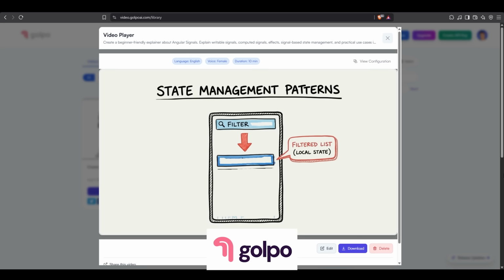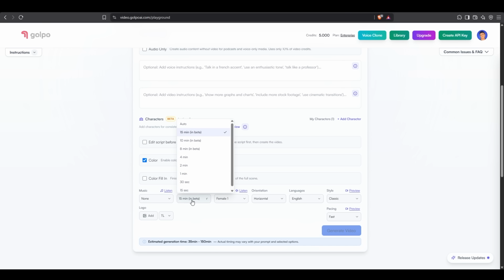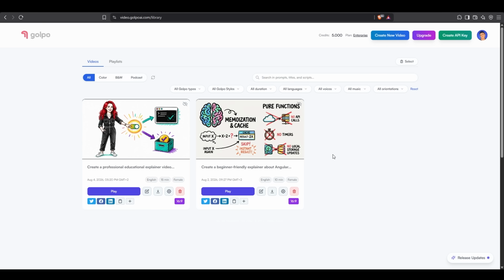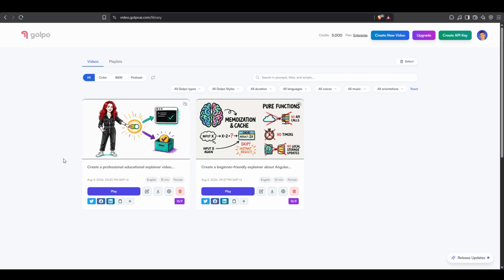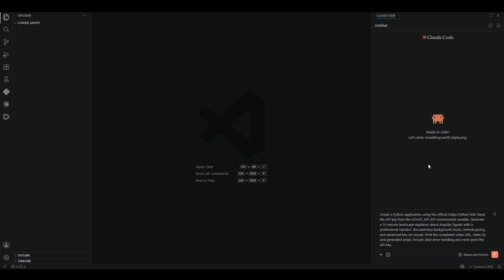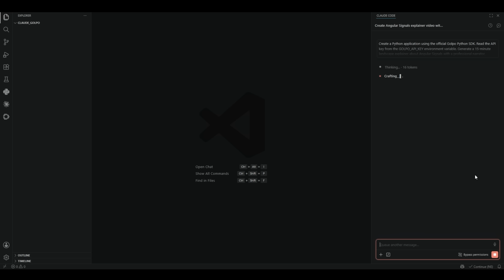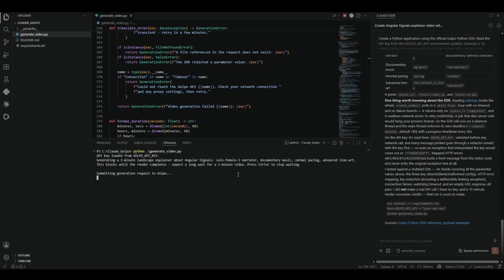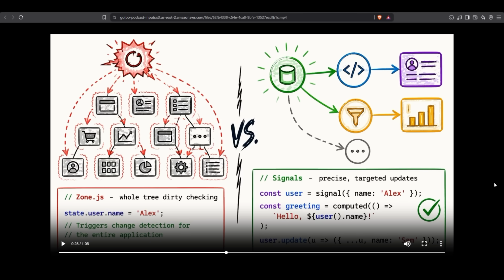Golpo AI – 15-Minute AI Explainers from Prompts, PDFs & Claude Code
In this video, I test Golpo AI, an AI explainer video tool that creates long-form whiteboard-style videos from prompts, scripts, documents, and audio files.

I create a 15-minute beginner-friendly explainer about Angular Signals and show how Golpo structures scenes, narration, visuals, pacing, music, and rendering automatically.

I also test document-to-video workflows to see how technical PDFs, documentation can become structured educational content.

In the technical part, I use Claude Code inside Visual Studio Code to build a real Python integration with the Golpo API and generate a video using the official Golpo SDK.

This workflow is especially interesting for creators, educators, developers, corporate L&D teams, and anyone looking to turn knowledge, scripts, or training material into scalable AI video content.

Intro 00:00
Overview 00:17
Generate Explainer Video 01:11
Results 01:58
Golpo Python SDK 04:15
Result 06:12
Outro 06:52